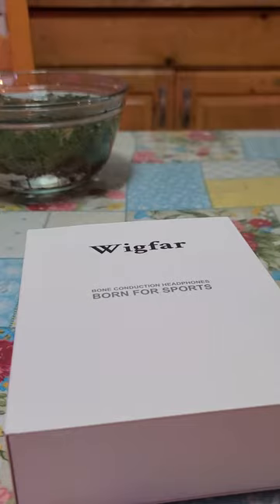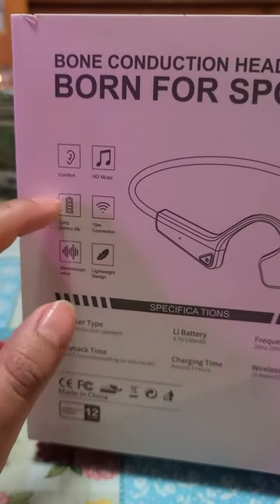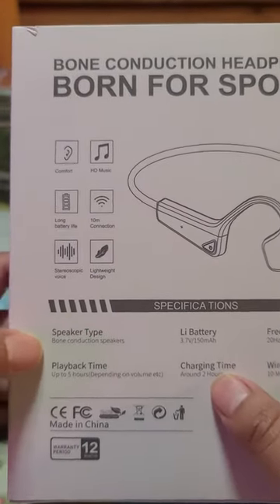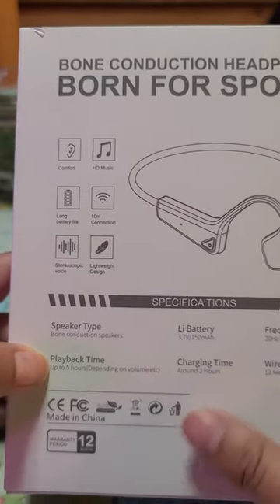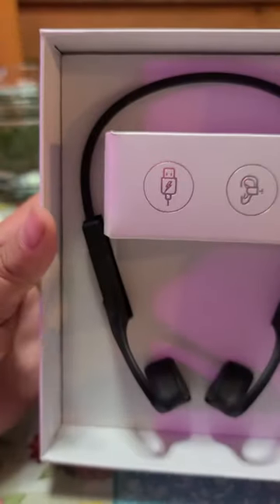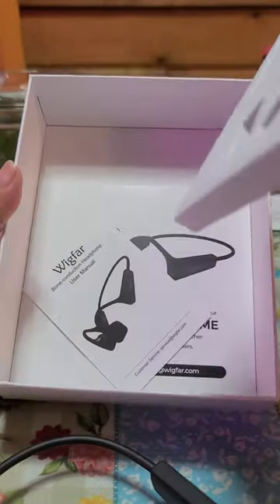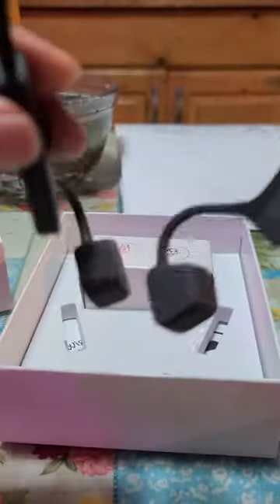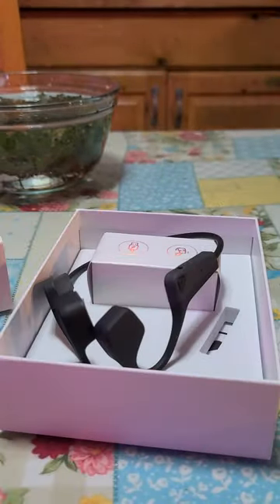Bone Conduction Headphones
Wigfar Bone Conduction Headphones Premium Open-Ear Wireless Bluetooth Sport Headphones with Microphones, Sweatproof Waterproof Wireless Earphones for Running, Gym, Hiking, Cycling

Features & details

【Wigfar Premium Bone Conduction Headphones】 Wigfar Bone Conduction Headphones are equipped with improved audio technology and fully enclosed cavity, providing premium audio through the cheekbone, The open-ear design allows you to enjoy music without missing your surroundings

【More Comfortable Sports Headphones】The bone conduction headphones use a wraparound titanium frame, which can be bent and stretched without deformation, you will not feel any pain even after prolonged wearing. The workout headphones with IP55 Certified Waterproof Rating are the perfect choice for sports enthusiasts

【8-Hour Battery Life & Type-C Fast Charge】 Strongly upgrade battery life allows you to enjoy 8 continuous hours of music, calls, audiobooks, and podcasts. These wireless headphones adopt Type-C fast charging that is safe, stable, and universal

【Bluetooth bone conduction headphones with Mic】Wigfar premium Bluetooth 5.0 wireless headphones bring you an immersive music experience and also feature excellent call noise reduction and sound leakage technology for meetings and calls

【What You Get】1*Bone Conduction Headphones, 1*Type-C Fast Charging Cable, 2*Sponge Earplugs, 1* Manual. All operations of Wigfar bone conduction headphones are integrated into one button and are mainly realized by the voice function of your device, bringing a more convenient operation. it's the best gift for your lover, family, or friends